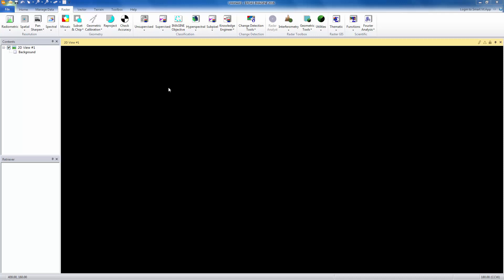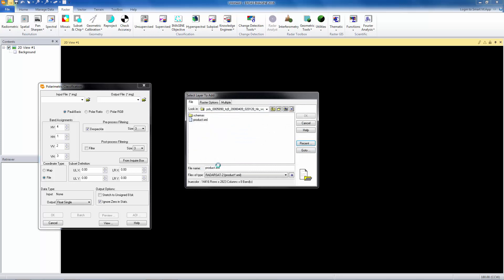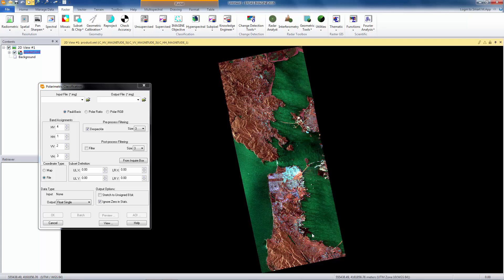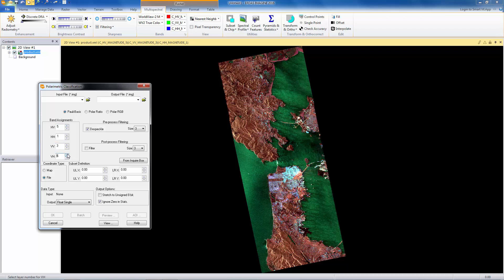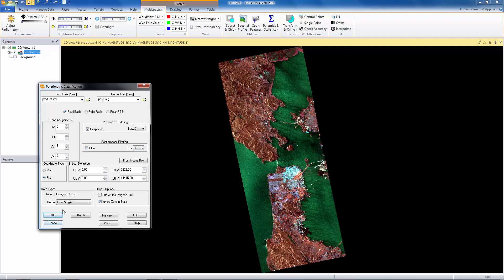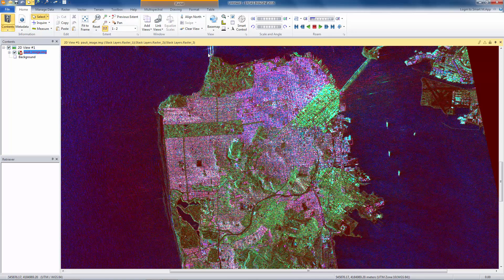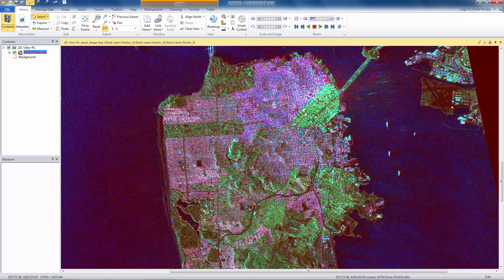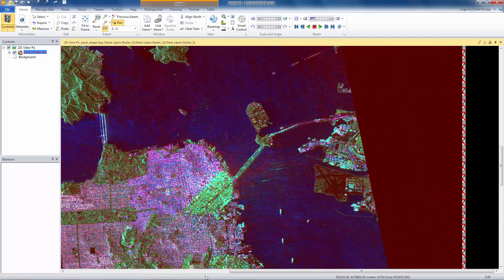Polarimetric Classification of Radar Data in ERDAS IMAGINE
This demonstration shows how to perform Pauli-Basis Polarimetric Classification on single-look complex radar data in ERDAS IMAGINE.